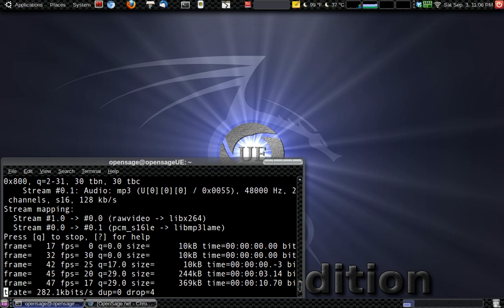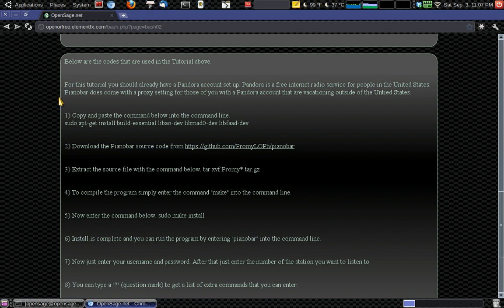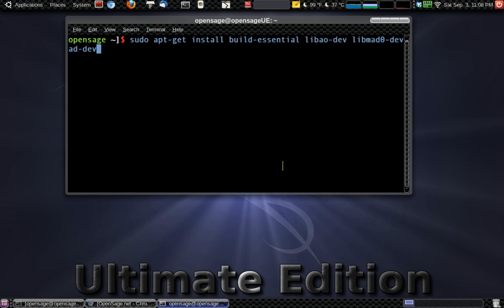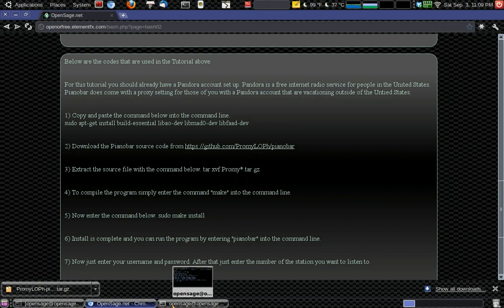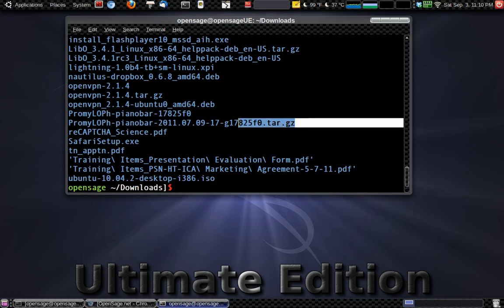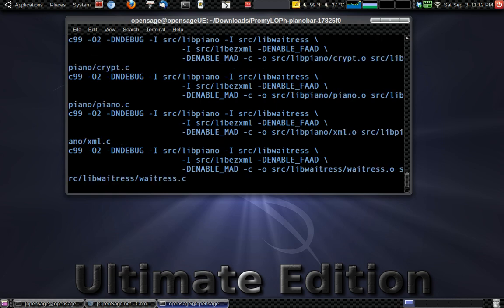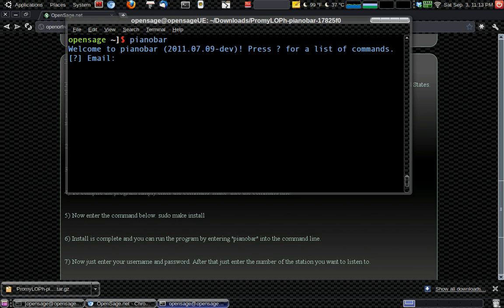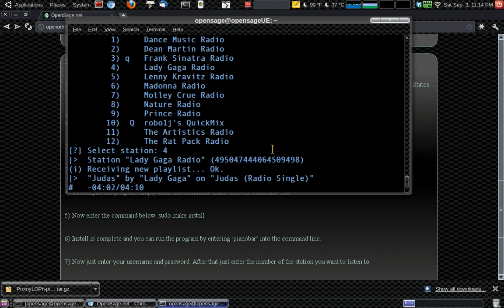Linux BASH Tutorial Video 4 Install Pianobar from the source code. (for Pandora)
*** Update Jan. 18, 2013 *** You can go to this to find the current .tar file.  When on that page navigate to the heading called "Source code".  Then click on the "Date" link, that will contain the tar file for the current Pianobar release.

This tutorial will is an easy project and a great way to learn more about the BASH shell.  By installing this from the source you will have a basic understanding about what is happening on more difficult BASH installs from the source code.

Terminals, BASH & Prompts OH MY!!!  This BASH series is designed to help people that are uncomfortable using the command line to feel more at ease and confident.  In this Linux BASH series we will be doing small projects all from the command line.  Most of the projects will be short, simple and easy to follow along.  The more tutorials you follow along with the more comfortable and knowledgeable you will be about using BASH and the command line.  So join in all of the fun and learn to use BASH & the command line the fun and easy way.

In the first 3 videos we will customize the terminal.  This is good for 2 reasons, the first being we will be able to set the command line in such a way that we can have all of the information we want and delete what we don't care about. Setting it up to a feel that is comfortable and that makes the most sense to you since it is your terminal.  The second reason this is a good thing to do is with the knowledge gained and by following along you will feel more comfortable using BASH and the command line. :D

If you get an error for Pianobar you can read the FAQ